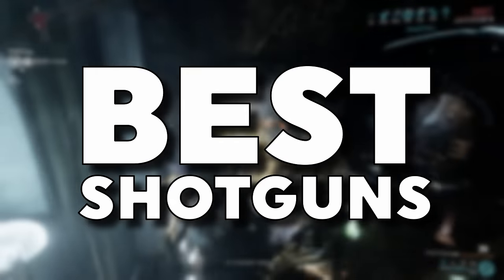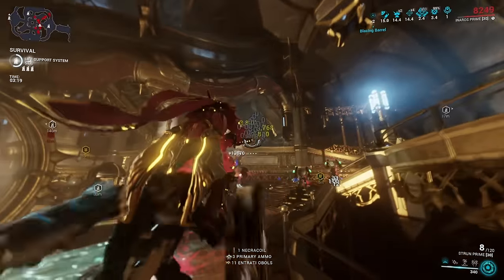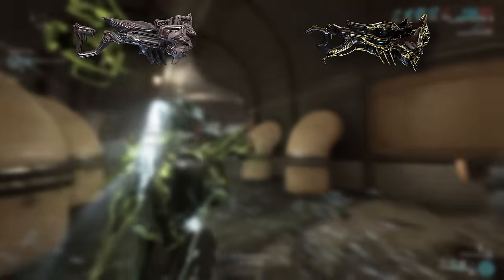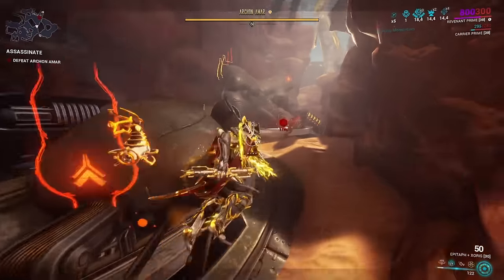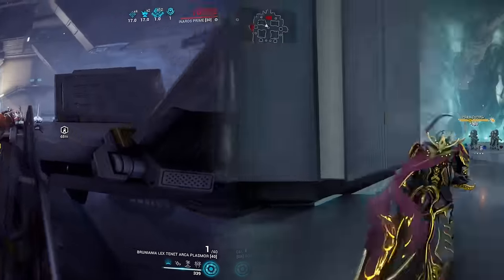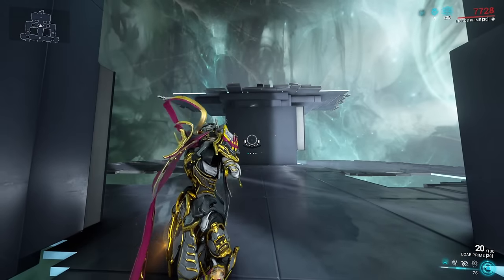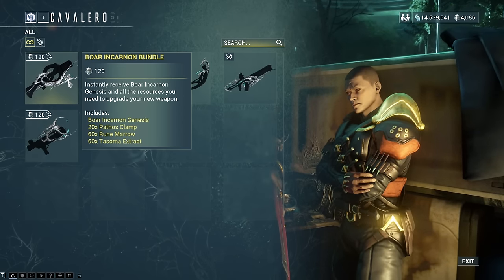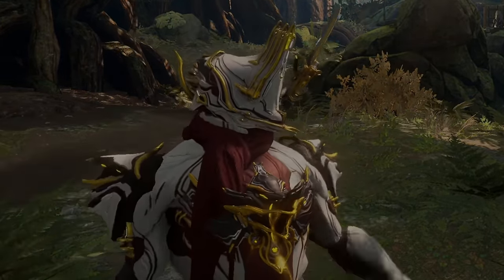Don't Miss THESE SHOTGUNS in Warframe 2024!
In this Warframe Guide, I'm going to show you the BEST Shotgun Weapons in Warframe in 2024.
No matter if Steel Path or Duviri Circquit, with these Weapons you will always be STRONG!
We're going over the Builds for these Top 10 Shotguns, explain how they work, and I'm also going to show you where you can get them from.